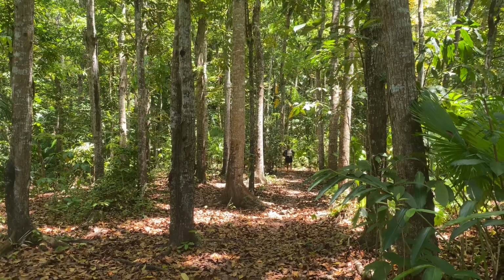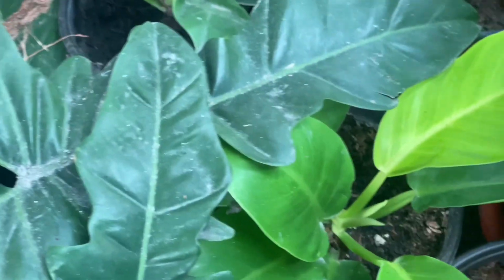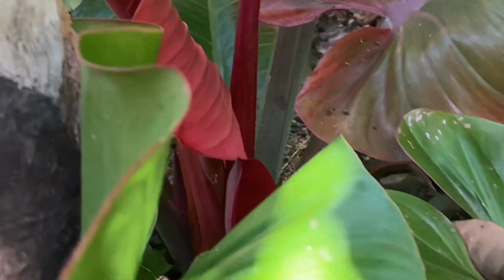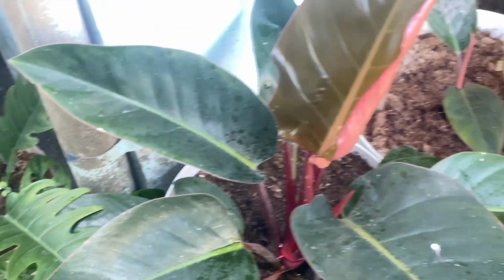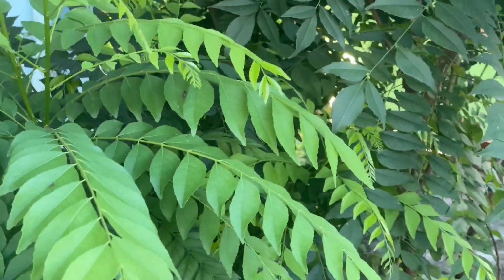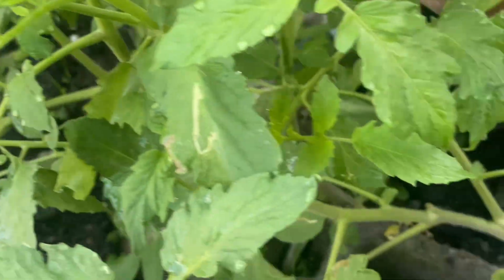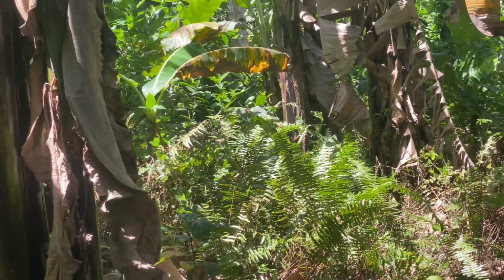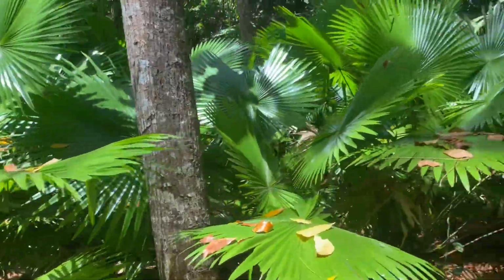Philodendron and the 7 minutes trail tour in our farm. Effectively utilize my time during 2 days